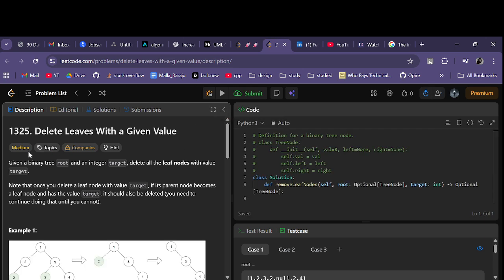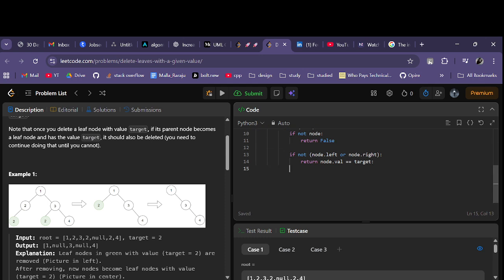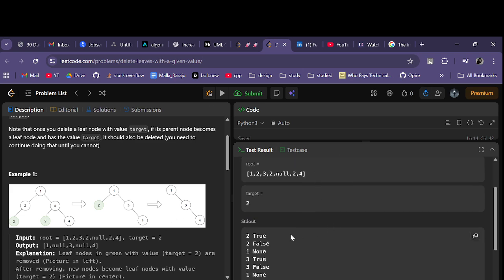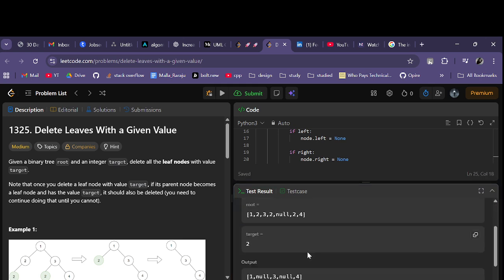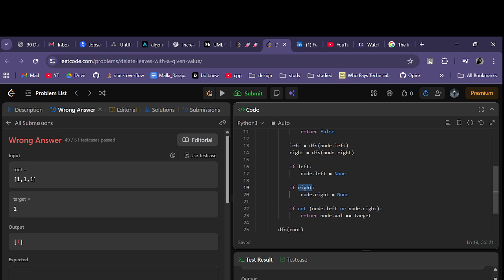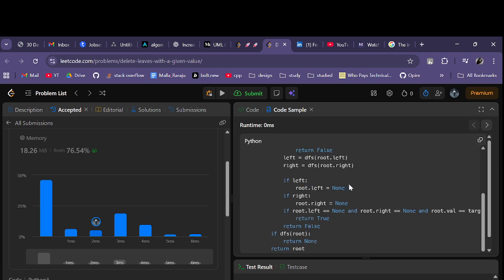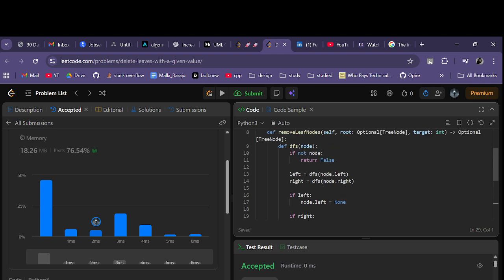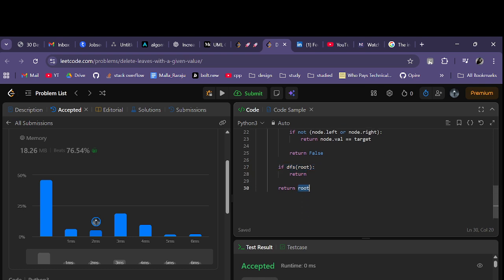[Unscripted] LC1325 - Delete Leaves With a Given Value | 06/10/2025